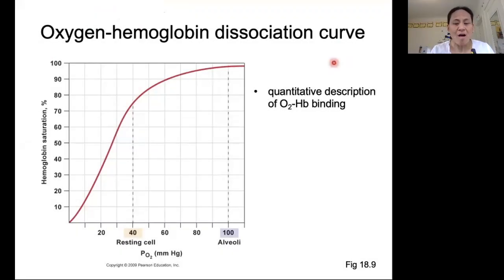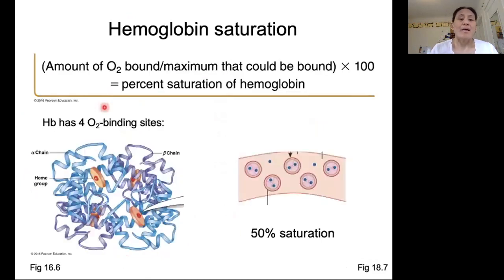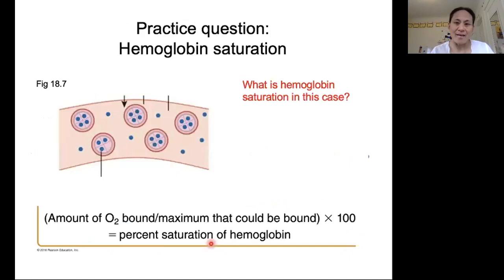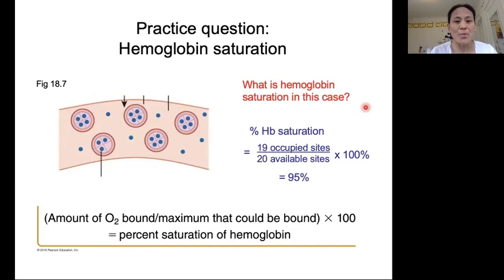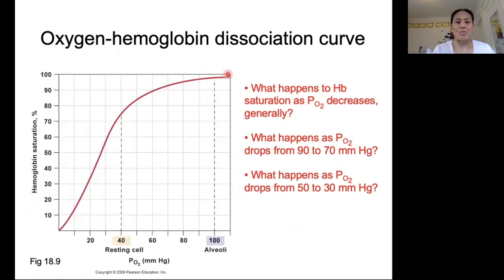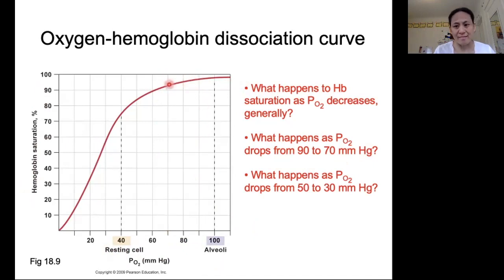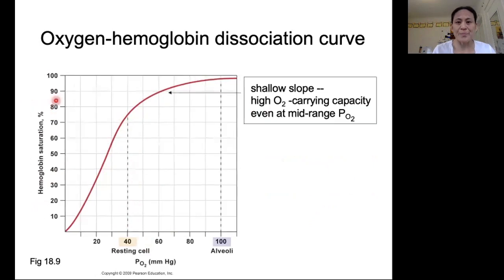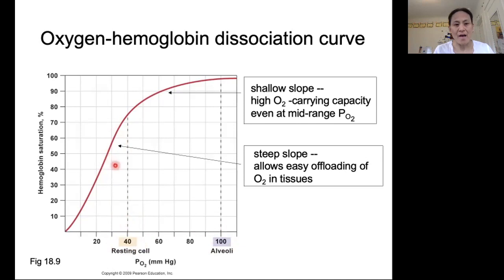Oxygen transport 2